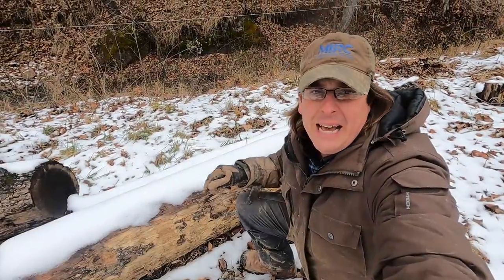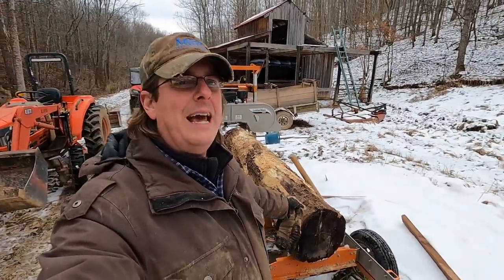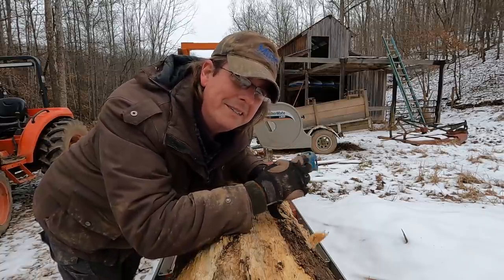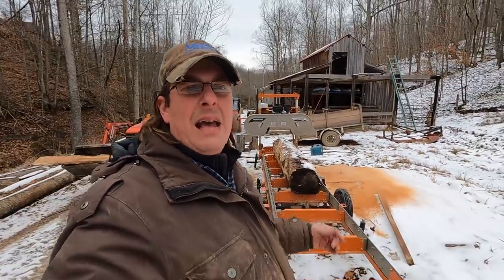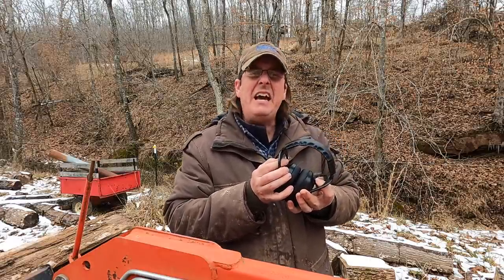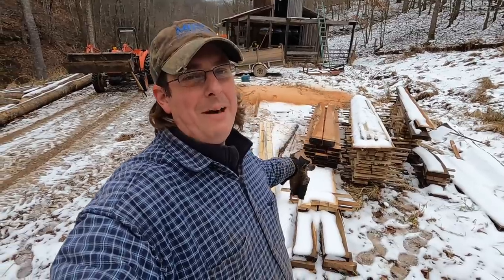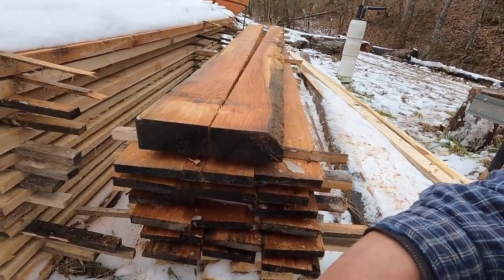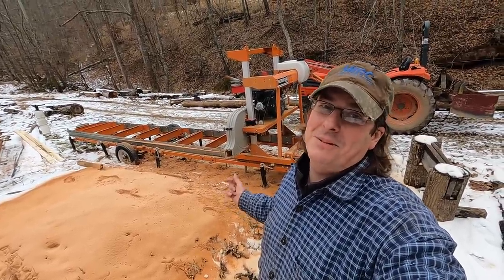Red Oak Log TOO ROTTEN TO MILL?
In this video, I check out a log that I have had in inventory for a while. The oak log was given to me after being part of a windfall tree from years ago. The outside of the log is extremely punky but I go ahead and put it on the mill to see what we can get from it.